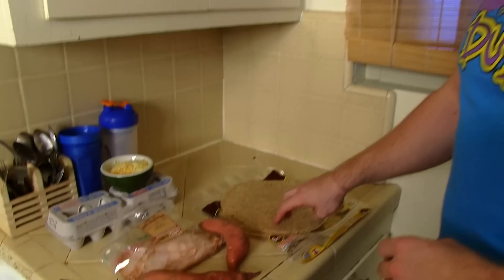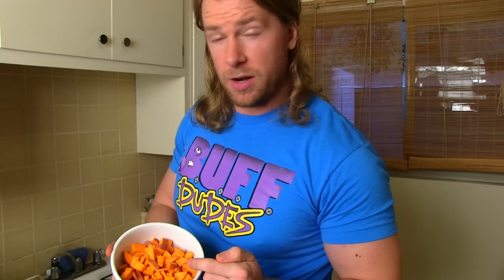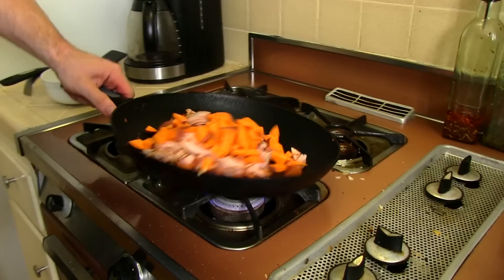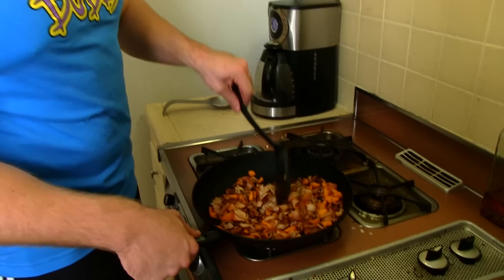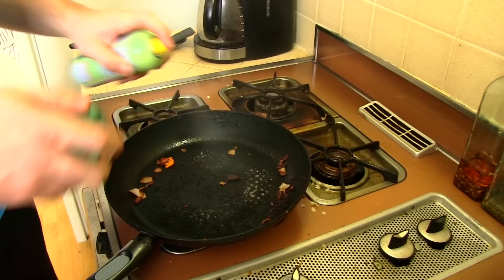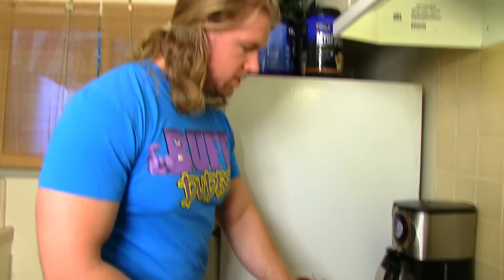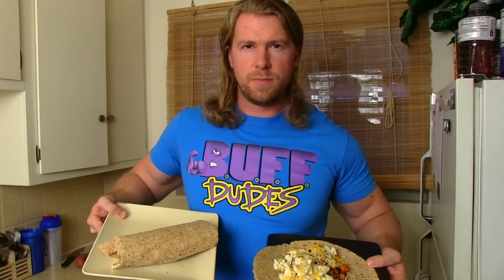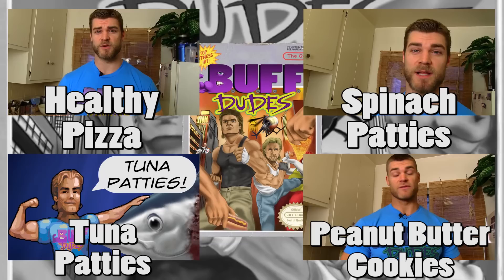Healthy Breakfast Burrito Recipe - Low Fat High Protein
"Buff Dude" Burritos contain:
(1 serving is two Burritos)

712 Calories
60g of Protein
78g of Carbs
18g of Fat

Buff Dude Burrito Ingredients:

5 Slices (140 Grams) Lean Turkey Meat
1 Large Sweet Potato
1/3 Cup (28 Grams) Grated Cheese
5 Egg Whites
2 Whole Wheat Tortillas
Salsa, Hot Sauce or Onions Optional

If you want a low carb, low fat option, just remove the tortillas and cheese!

Buff Dudes / Food / How To Make "Buff Dude" Burritos
Starring: Hudson

Pixel Art By João Victor G. Costa (JinnDev)